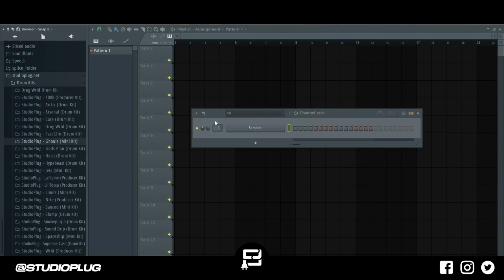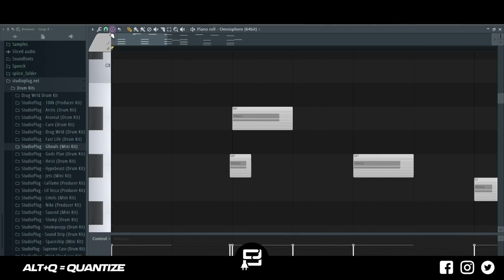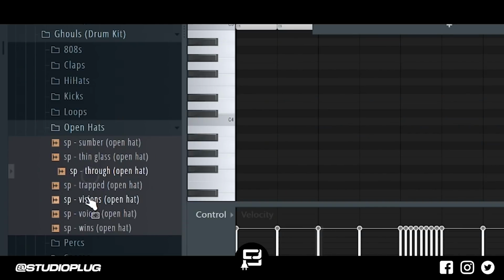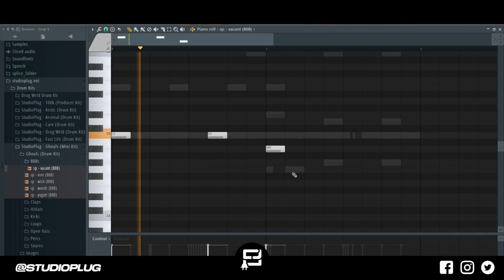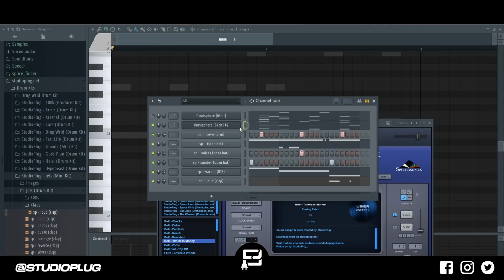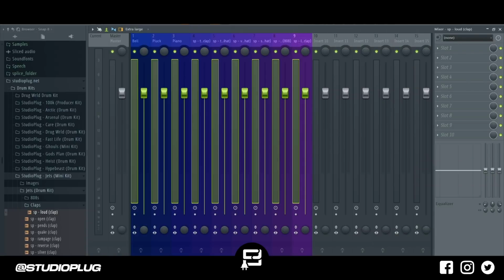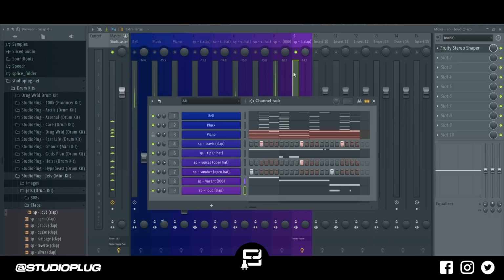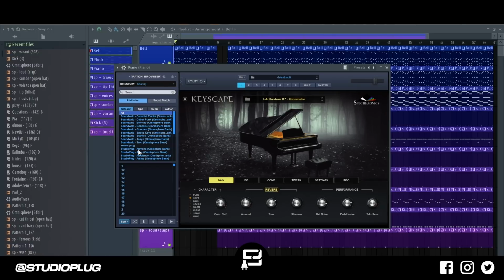How To Make A WEST COAST BANGER Type Beat For LIL MOSEY From Scratch | FL Studio 20 Tutorial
In this tutorial I will be showing you how to Make a west coast banger type beat for lil mosey | fl studio 20 tutorial